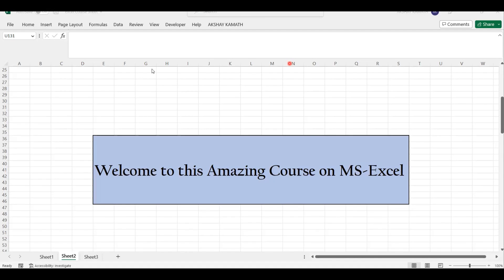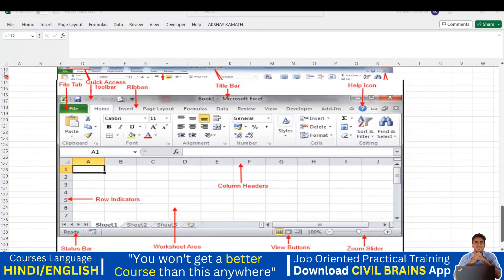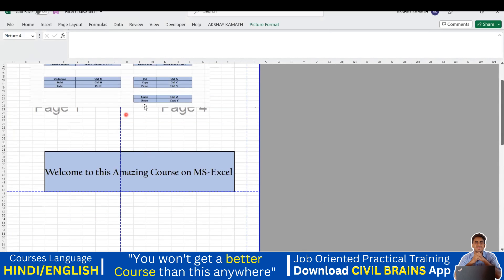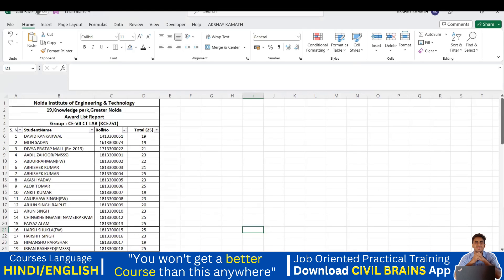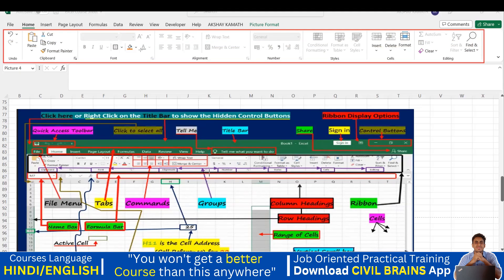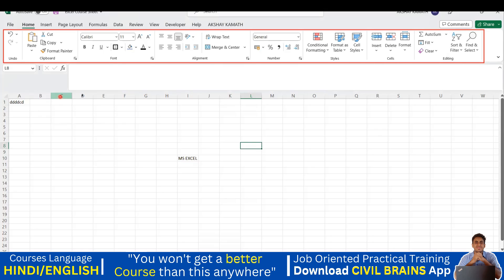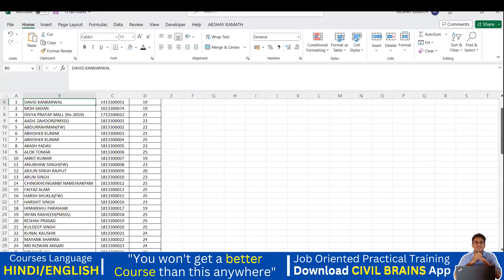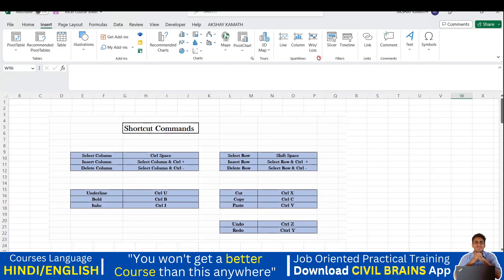Excel Complete Couse for Civil Engineer ( Part-1) II Excel Tutorial II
⚫𝗙𝗼𝗿 𝗥𝗲𝗰𝗼𝗿𝗱𝗲𝗱
 𝗦𝗲𝘀𝘀𝗶𝗼𝗻 𝗩𝗶𝗱𝗲𝗼 ⬇

𝙉𝙚𝙬 𝙘𝙤𝙪𝙧𝙨𝙚
➡️𝗔𝗱𝘃𝗮𝗻𝗰𝗲𝗱 𝗖𝗼𝗻𝘀𝘁𝗿𝘂𝗰𝘁𝗶𝗼𝗻 𝗠𝗲𝘁𝗵𝗼𝗱𝗼𝗹𝗼𝗴𝘆 𝗶𝗻 𝗖𝗶𝘃𝗶𝗹 𝗘𝗻𝗴𝗶𝗻𝗲𝗲𝗿𝗶𝗻𝗴 – (𝟮𝟬+ 𝗵𝗼𝘂𝗿𝘀)